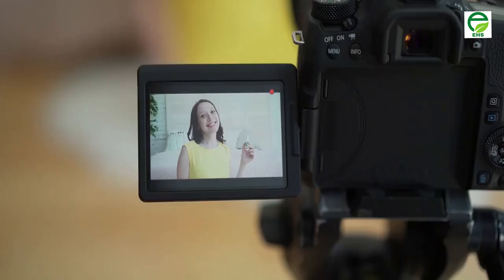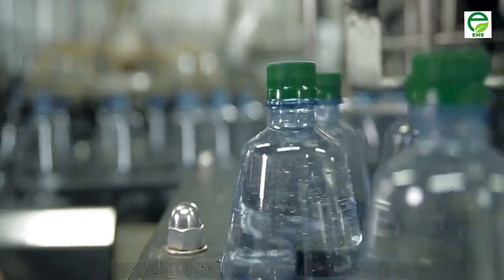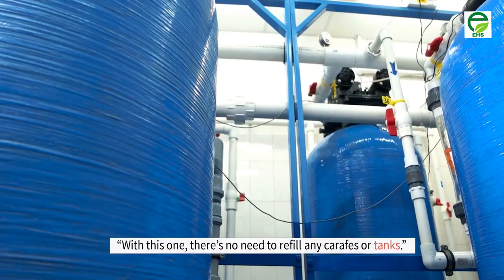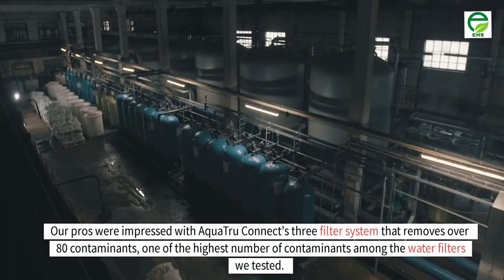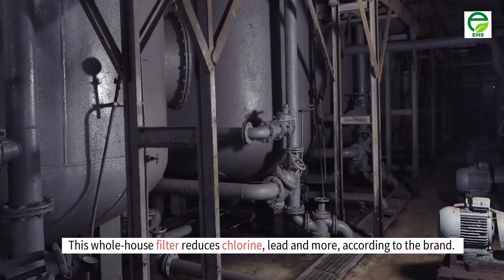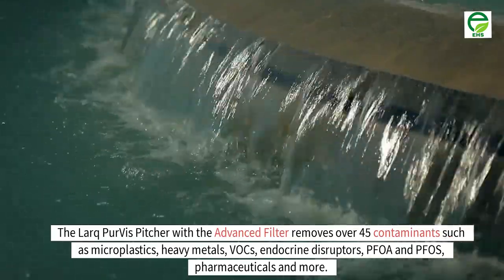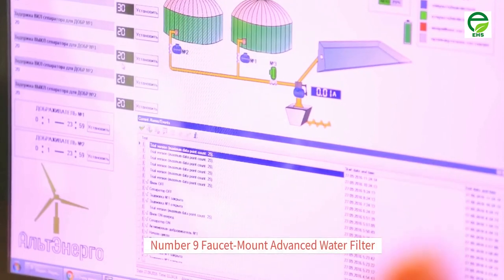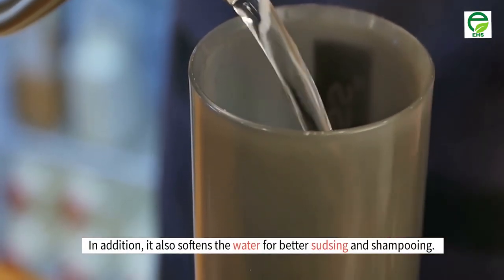TOP 10 WATER PURIFICATION SYSTEMS 2022 | By Electric Hydro & Solar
TOP 10 WATER PURIFICATION SYSTEMS 2022 | By Electric Hydro & Solar. Best water filter for backpacking.
There are many different types of water purification systems available on the market today. Water purification systems are designed to remove contaminants from water to make it safe to drink.

There are a variety of different types of water purification systems, each with its own advantages and disadvantages. Here are the top 10 water purification systems according to their popularity:

👉TOP 10 WATER PURIFICATION SYSTEMS

☑️Number 1. "3-Stage Max Flow Under Sink Water Filter"
☑️Number 2. Water Filter Pitcher
☑️Number 3. Everyday Water Filter Pitcher with Longlist+ Filter
☑️Number 4. Connect Countertop Water Filter
☑️Number 5. Rhino 600,000 Gallons Water Filter
☑️Number 6. Water Bottle with Filter
☑️Number 7. Pure Vis Pitcher with Advanced Water Filter
☑️Number 8. Glass Carafe
☑️Number 9. Faucet-Mount Advanced Water Filter
☑️Number 10. Inline Shower Filter

❓ ABOUT US:
Electric Hydro and Solar channel features entertaining videos that help people discover and understand new sustainable technologies.